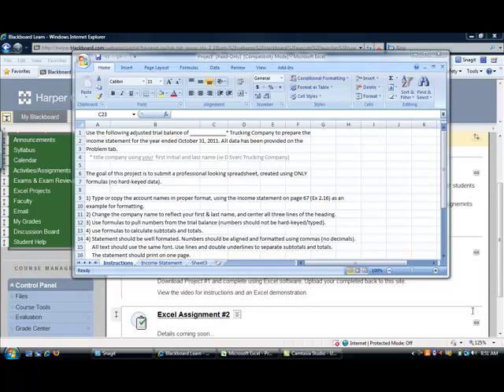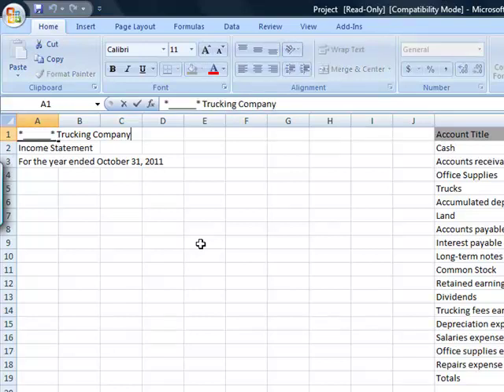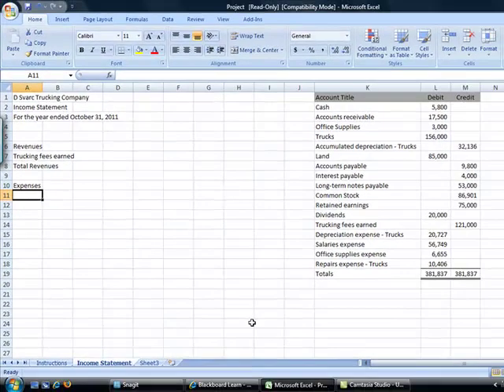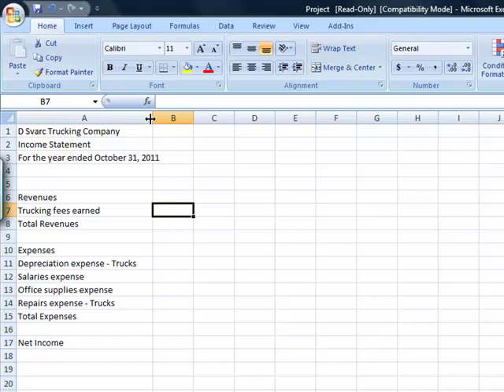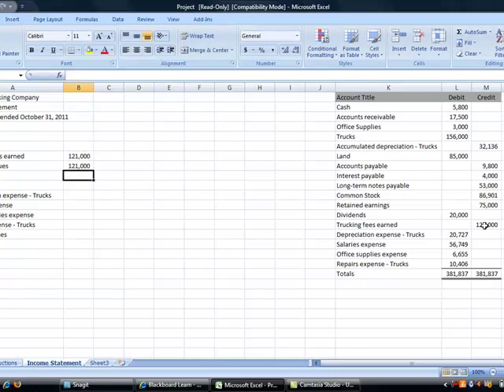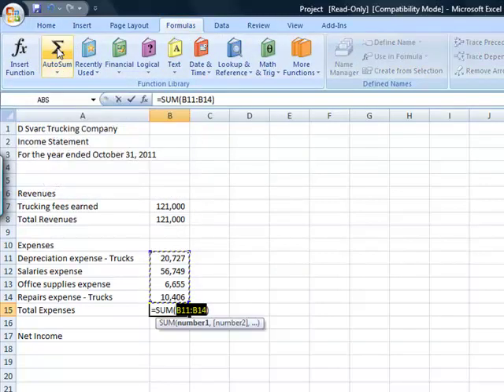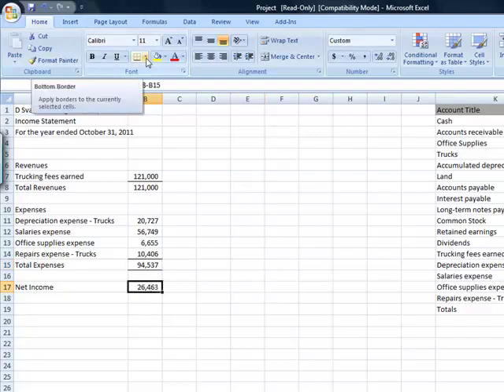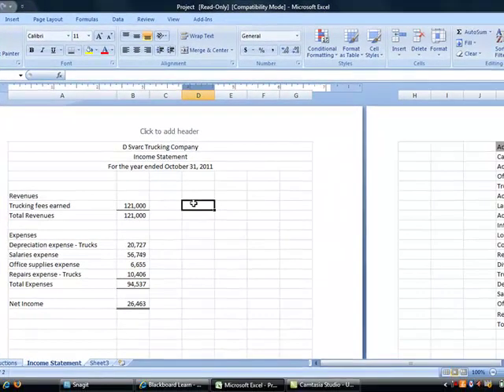ACC101 Excel P1 2011 demo